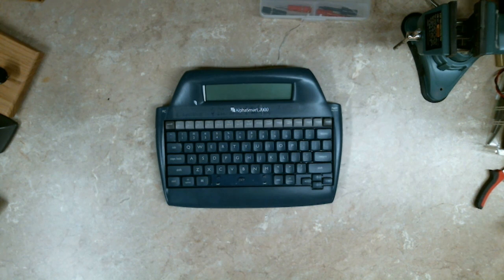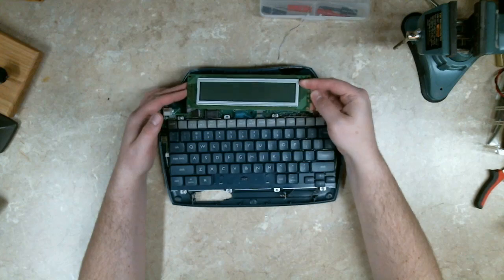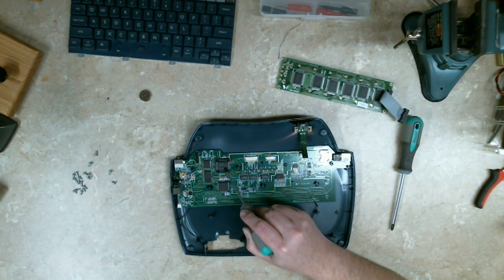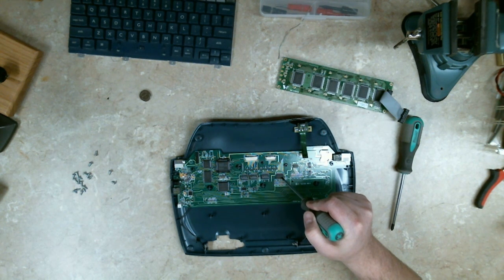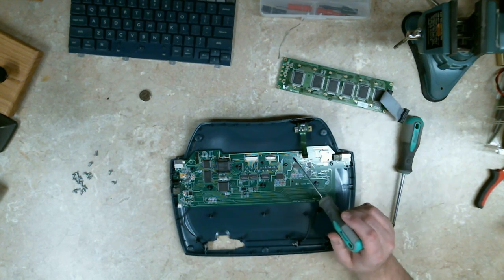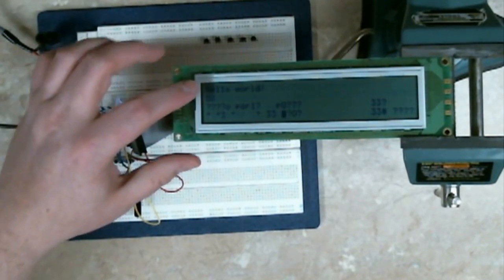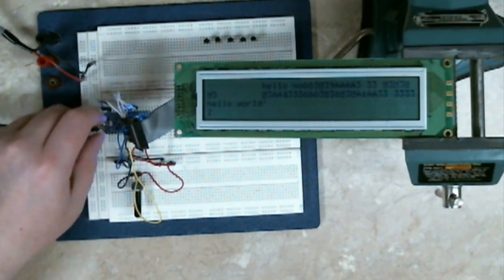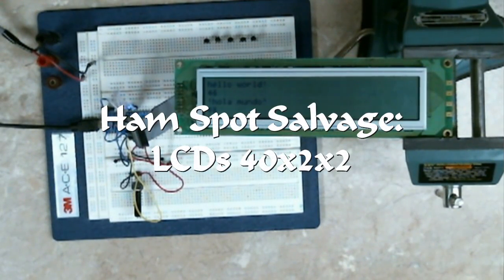Ham Spot Salvage: LCDs 40x2x2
I salvage another LCD and hook it up to an Arduino Nano microcontroller board.  I hope this gives you some ideas on where to obtain LCD displays.  Don't be afraid to tear old junk apart and reuse those parts!